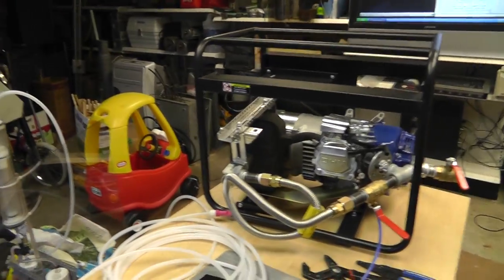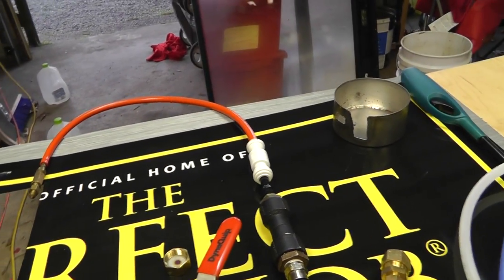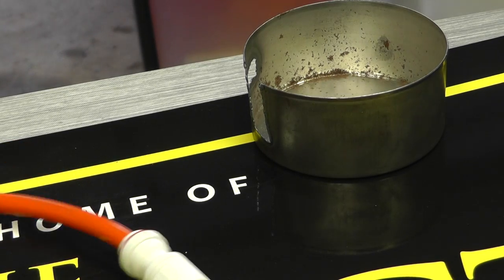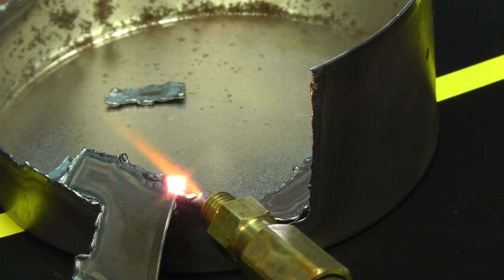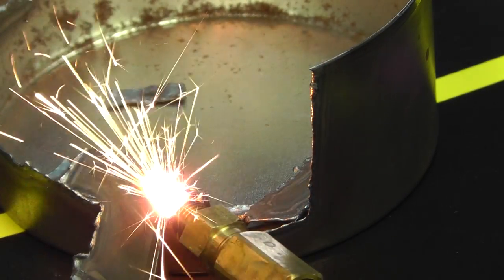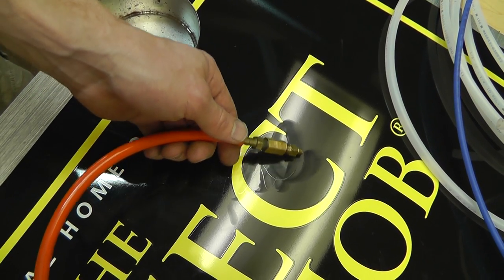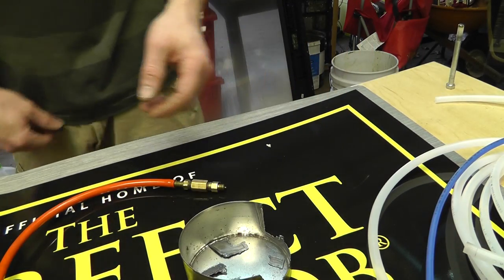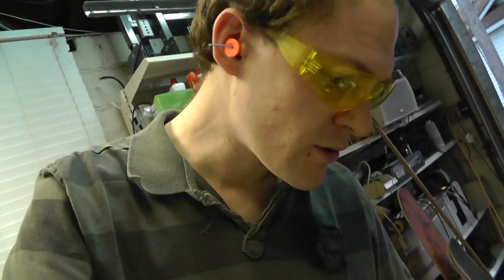Cutting Some Steel... Using Hydroxy Gas Derived From Water 03-23-2012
Just added some more NaOH to bills split gas cell in hopes to idle the gen set... Almost... but not quite... so i got out the quniching disk and torch to see what would happen! alot more gas! :)

~Russ

God Bless!